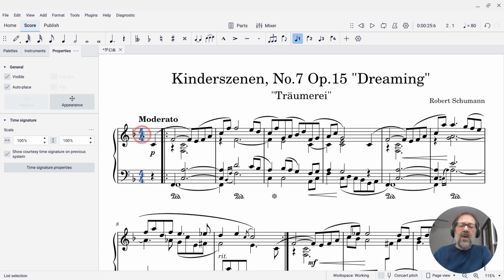Subtle use of counterpoint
Usually when we discuss counterpoint, we think about fugues and other polyphonic pieces with a very clear sense having of multiple independent voices. But the same principles can apply even in music that is more homophonic - music where one part is the melody and everything else is accompaniment. In this video post, I show an example of Schumann using counterpoint in subtle ways to create interest within the accompaniment to his beautiful melody, Träumerei.